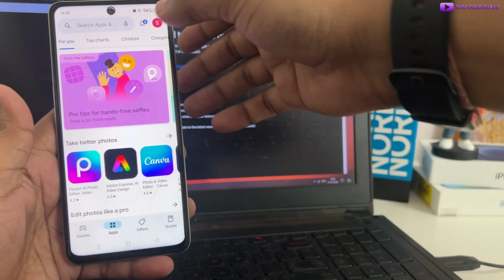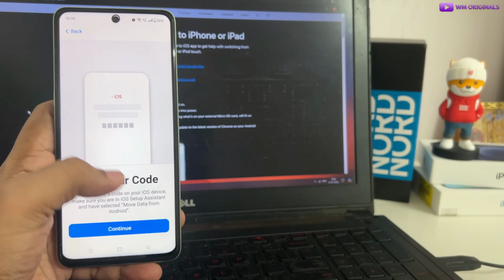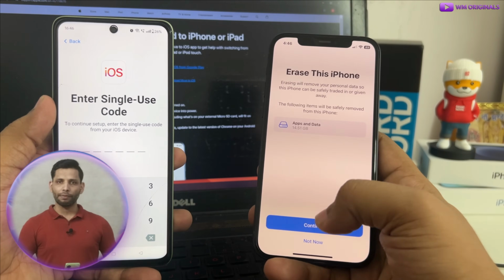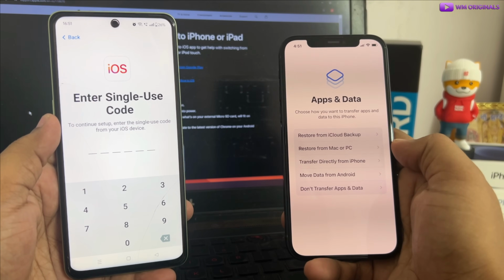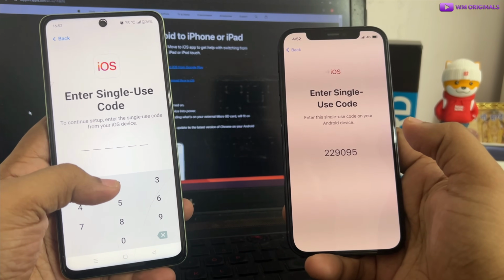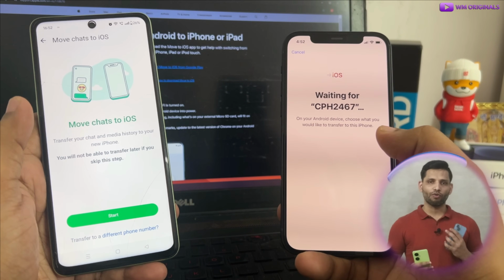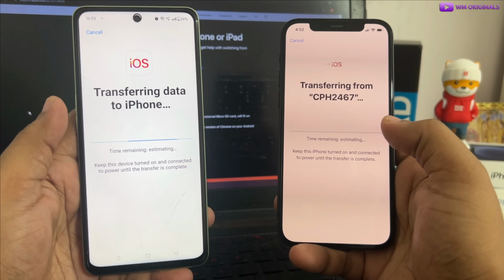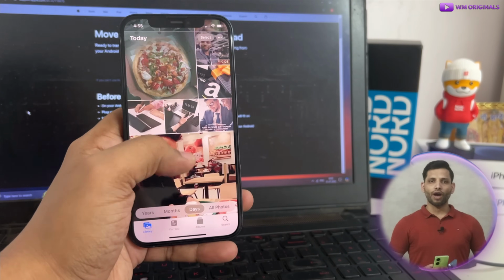How to Transfer Data from Android to iPhone for FREE (2024) Move to iOS Android to iPhone Transer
Switched from Android to iOS? Here is the Best & Easy way to transfer data from android to iphone for free using move 2 ios official transfer app. Watch this step by step data transfer guide to do complete data transfer from old phone to new iphone for free, can help move to ios android to iphone whatsapp & android to iphone transfer data free.

So whenever you switch from android to iphone, Simply start by downloading the Move to iOS app on your Android phone. It securely transfers the stuff you care about most — your contacts, messages, WhatsApp content, photos, videos, email accounts and calendars — from your Android phone to your iPhone.

⌚ Complete Data Transfer from Android to iPhone for free (2024) Move to iOS Android to iPhone Video Timestamps -

00:00 Intro - Best ways to transfer data from android to iphone for free
00:24 Install move to ios android app
01:03 Setup iphone to move data from android phone
01:30 Transfer data from android to iphone free
02:17 Data transfer from oneplus to iphone 12 free completed!
02:32 Want to move whatsapp chats? Stay tuned
03:02 Outro

Today in this video I have shown step by step guide on how to transfer data from oneplus to iphone 12 for free using move 2 ios app, follow the guide and if there are any issues or feedback do share those in comments.

Transfer WhatsApp from Android to iPhone 2024 [Official Free Method]
Free Method: Complete Data Transfer & WhatApp Transfer from Android to iPhone | Move to iOS WhatsApp
How to Transfer Data from Android to iPhone | WhatsApp Data Included | All Data Android to iOS
How to transfer complete data from OLD iPhone to New iPhone & Android to iPhone
How to transfer WhatsApp from android to iPhone [Free, After setup, Without losing Data, Resetting]
how to transfer data from android to iphone move to ios
how to transfer mobile data from android to iphone
how to transfer data from android to iphone using move to ios
how to transfer data from android to iphone without move to ios
how to transfer data from android to iphone without move to ios app
how to transfer data from android to iphone using move to ios malayalam
how to move data from android to iphone move to ios
how to send movie files from android to iphone
how to transfer whatsapp data from android to iphone move to ios
how to transfer whatsapp data using move to ios app
how to transfer whatsapp data using move to ios